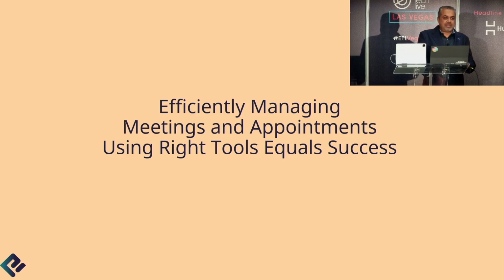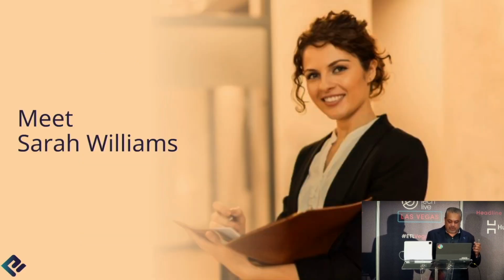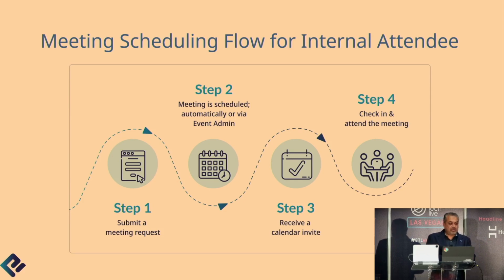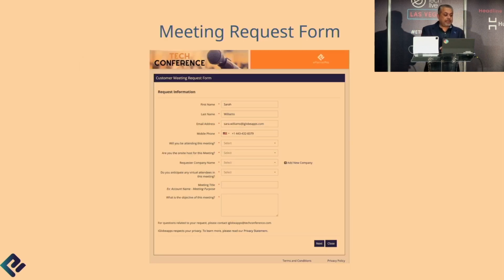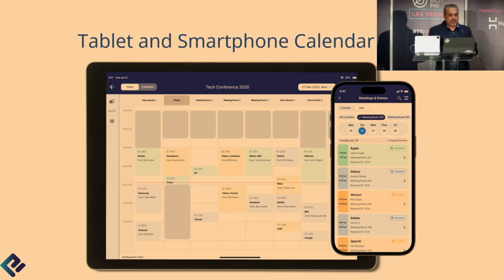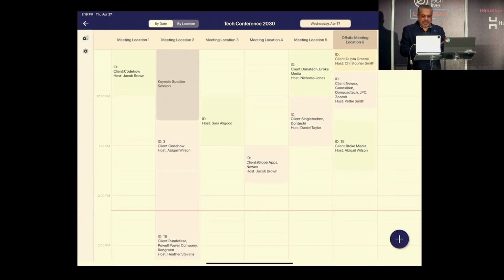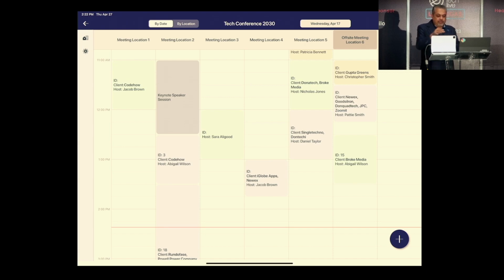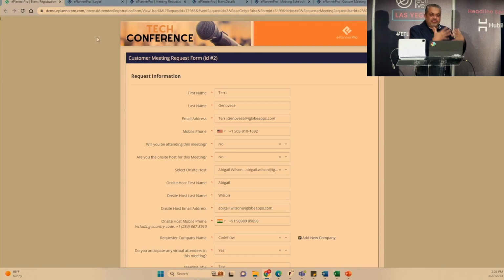Managing meeting space and resource availability for 1:1 meetings at trade shows using ePlannerPro